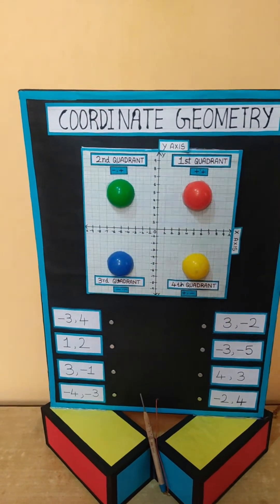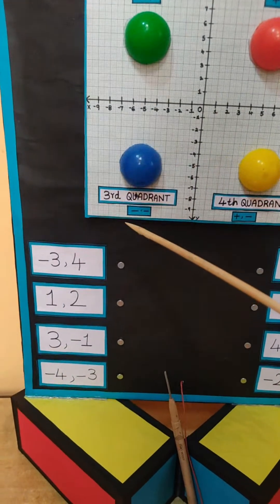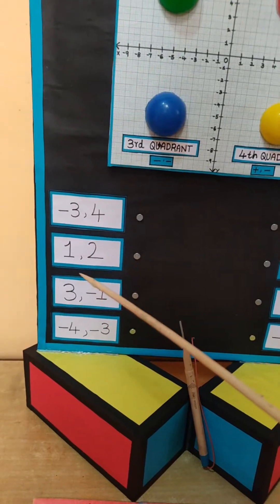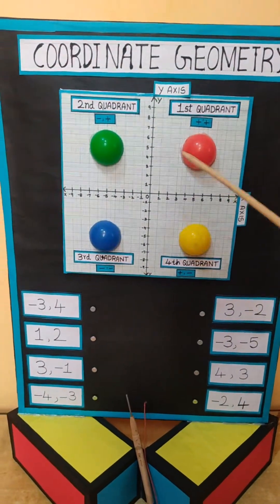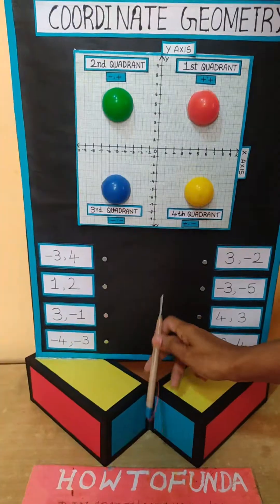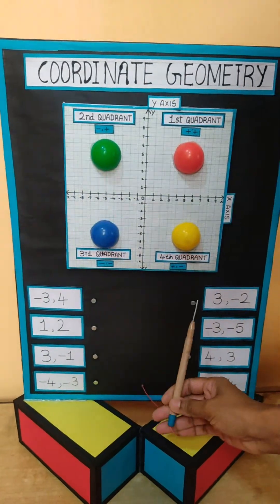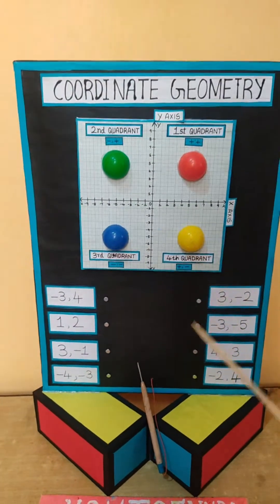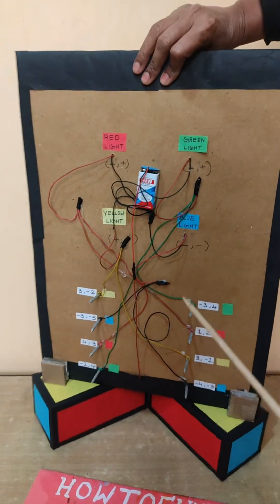coordinate geometry working model with LED Lights Explanation in English - howtofunda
Materials Used :
Color Papers